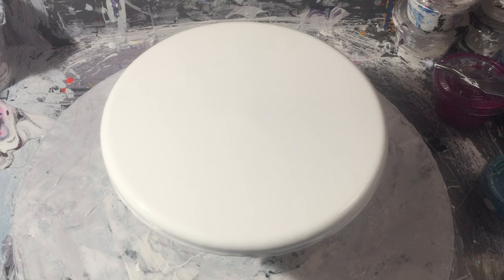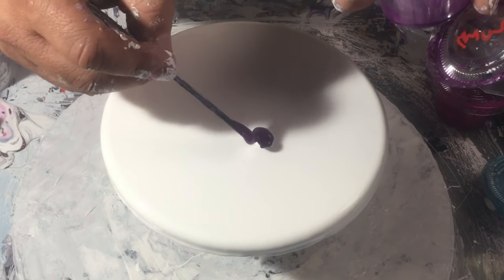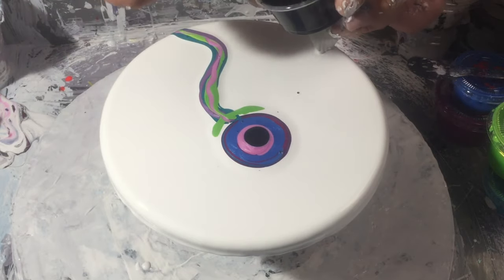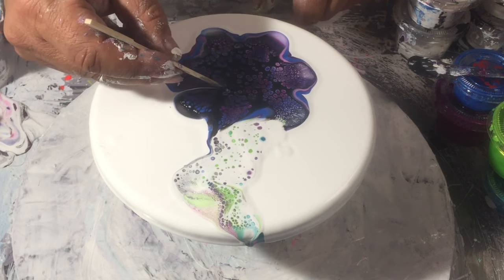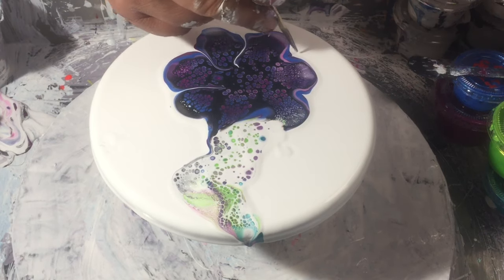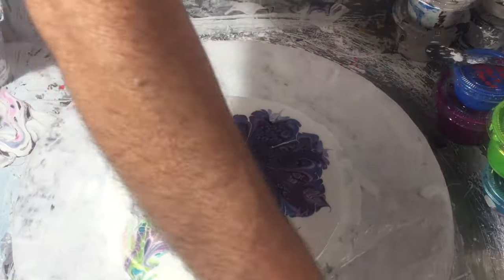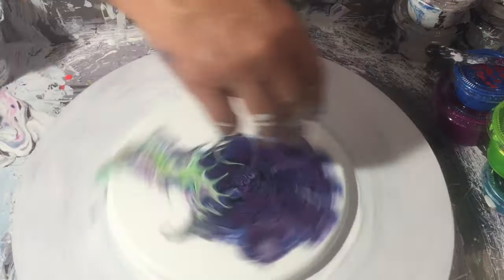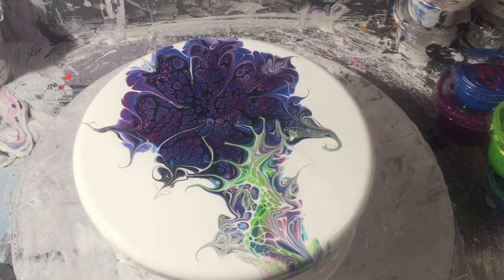#137 Want to do a bloom flower ? Here’s how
In this Acrylic fluid art video we have a load of fun doing a bloom flower 🌺

We have an amazing line up for our crazy train!! The line up is as follows:

Darren Nixon
Venom Fluid Art
4:30 pm CST

Shannon Baxman
Shanb Fluid Art
5:10 pm CST

Kaylene Symonds
Venom Fluid Art
5:35 pm CST

Tony Pender
Hippy Dippy Painterman
6:55 pm CST

Hope to see you all in the live chat but if you can't make it here are the links to watch whenever you want to!! 🥰❤